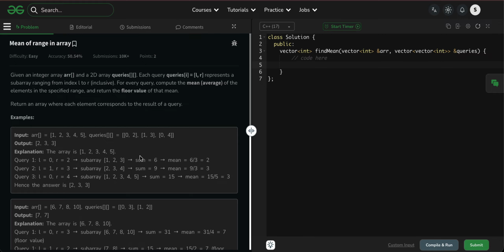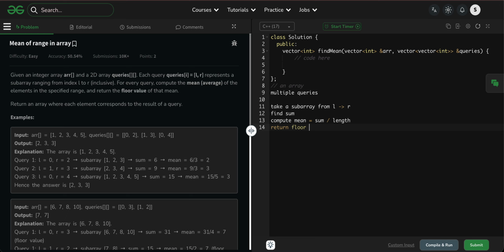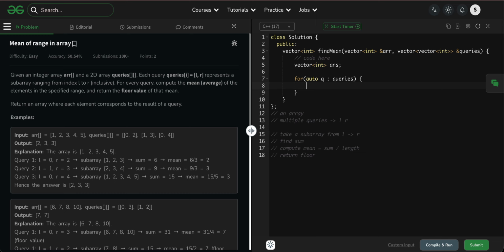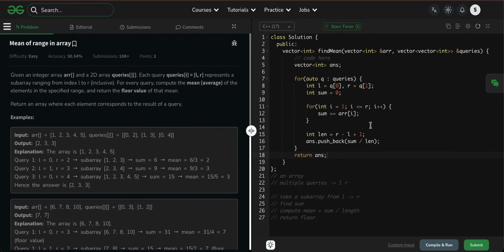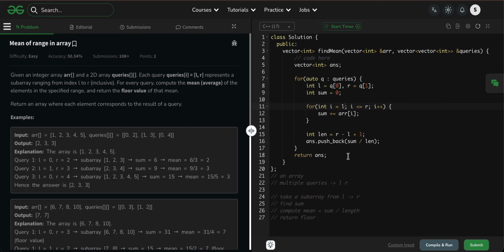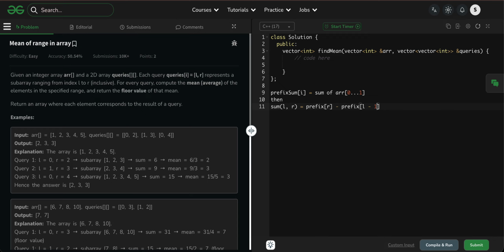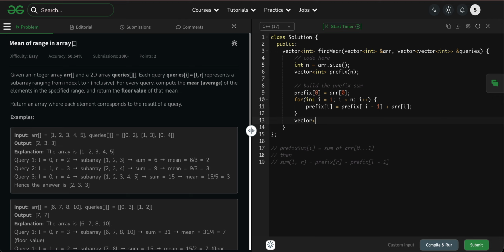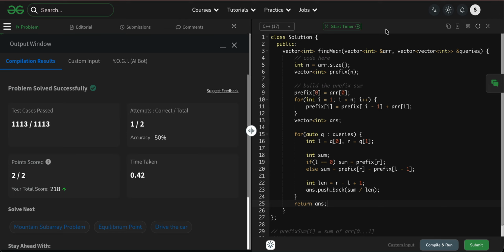Mean of Range in Array | Brute Force vs Prefix Sum (Optimal) | GFG POTD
In this video, we solve the Mean of Range in Array problem step-by-step!

You’ll learn how to efficiently calculate the average of subarrays for multiple queries and return the floor value — a common interview and competitive programming problem.

What You'll Learn:

✅ Brute Force Approach (Simple but slow)
✅ Better Approach (Optimization idea)
✅ Optimal Approach using Prefix Sum (O(1) per query)

📌 Problem Overview:

Given an array and multiple queries [l, r], calculate:

👉 Mean = (Sum of elements from l to r) / (r - l + 1)
👉 Return floor value for each query

Covers all approaches (Brute → Optimal)
Helps in DSA interviews & coding rounds
Perfect for beginners to intermediate coders
Frequently asked in platforms like GFG
🧠 Key Concept:

Precompute once → Answer each query in O(1) time!